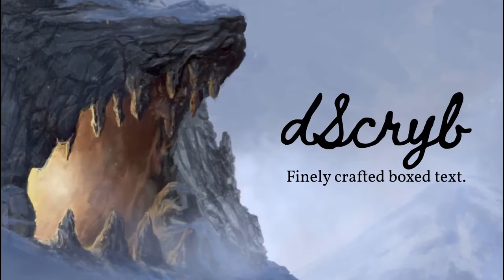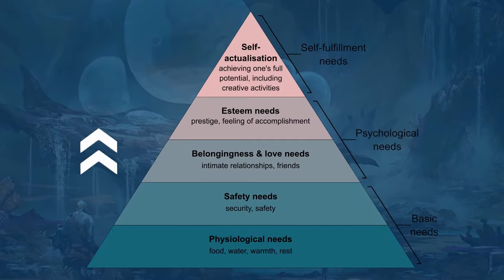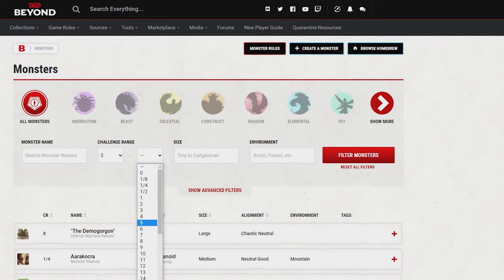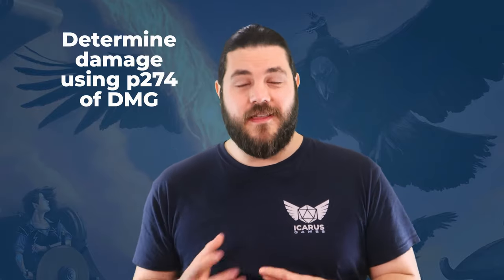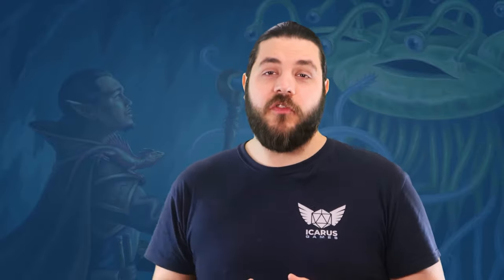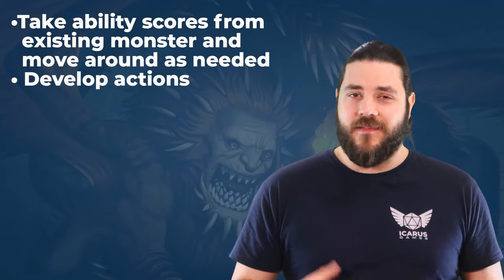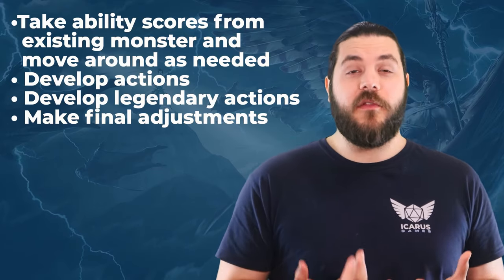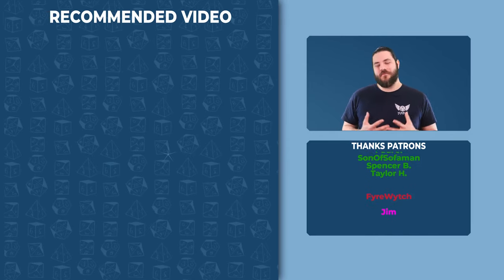How to Create Your Own Monsters in Dungeons & Dragons 5th Edition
Today I'm walking you through my process for making homebrew monsters from scratch, using the SLEEPER OF UQORAH, a new CR 11 aberration, as an example.

Get the lore and stats for the Sleeper of Uqorah as part of issue 1 of SIDEQUEST, my new monthly RPG magazine.

Music from Streambeats by Harris Heller/Senpai Records